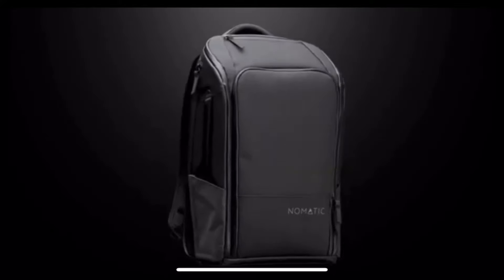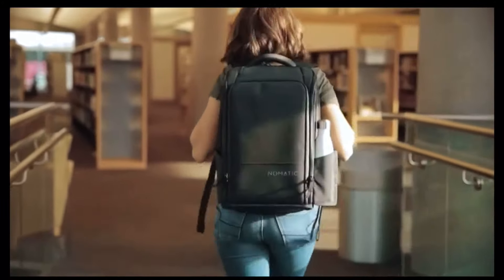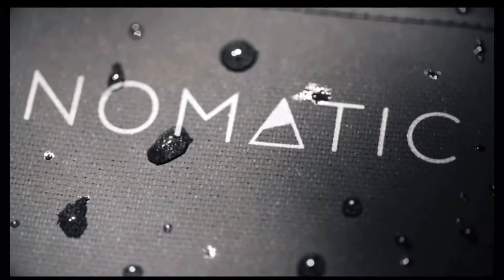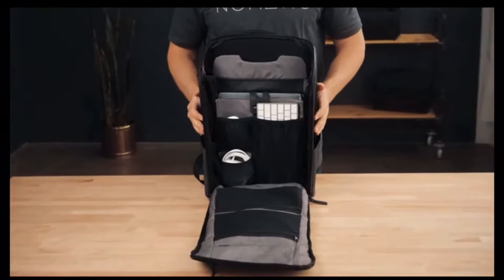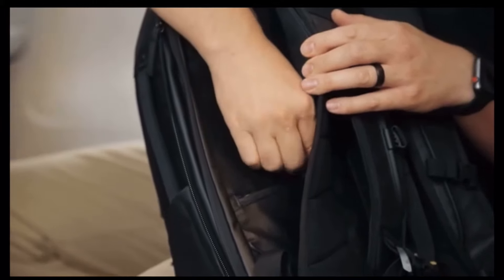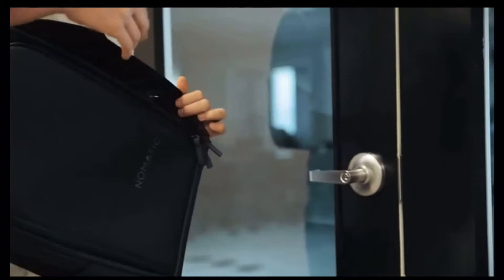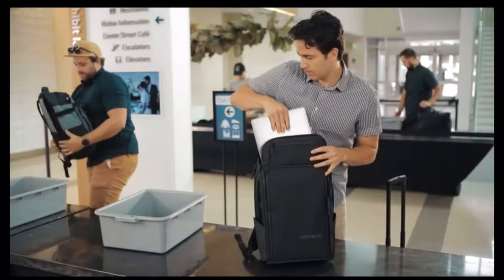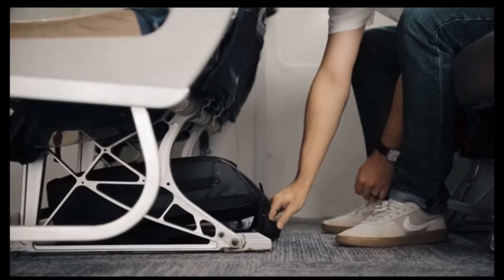Best Backpack 2021. Travel gear. Epic Backpack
NOMATIC 40L Travel Bag- Duffel/Backpack, Carry-on Size for Airplane Travel, Everyday Use with TSA Compliant Built in Laptop and Tablet Sleeve, Updated V2 for 2020

NOMATIC Backpack- Water-Resistant RFID Laptop Bag, Everyday Backpack 20L - Updated 2020 V2

NOMATIC McKinnon Camera Pack- Travel Camera Bag by Peter McKinnon for Photographers, DSLR Backpack for Men and Women

We will select random person from our subscriber list to win $200 Travel Voucher with VaFeltre Tours!

😀 ABOUT US:
We are a couple of Professional Tour Guides living between our home countries, Northern Italy and Washington, D.C. We own and operate: VAFELTRE TOURS in Trentino Alto Adige.
Private Guided Tours to Northern Italy and Beyond

WHAT ARE OUR VIDEOS ABOUT?
➤To show you unknow “must see” towns in Italy
➤Travel tips, Advice & support.
➤Top Travel Gear
➤Life in Italy Vlog
➤Top Restaurant and Hotels

VIDEO AND TRAVEL EQUIPMENT:
➤ My favorite Drone
This is a perfect 1st time drone with professional outlook.
➤ Osmo Pocket 2
➤ Osmo Action
➤ Great Travel Tripod
➤ Vlog Led Mini Lights
➤ Portable Charger

The above affiliate links are items we use and really recommend, we believe they will help you while helping our channel at the same time, so thank you if you choose to purchase through us :)

👩‍🏫 SOFTWARE I USE:
Adobe Premiere, Vyond.com, Doodley.com, Google Earth

COMING TO ITALY?
We offer Family Private Guided Tours in Northern Italy and beyond.